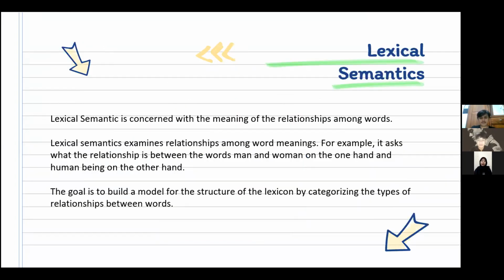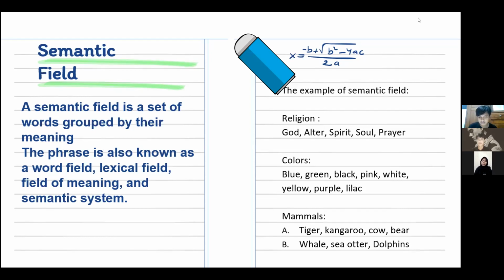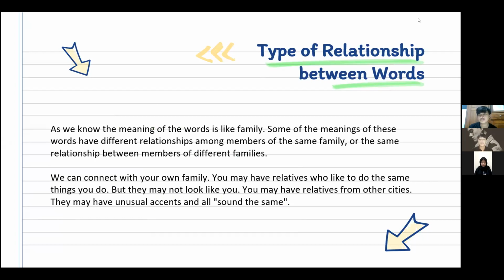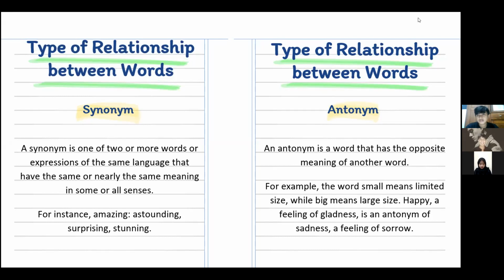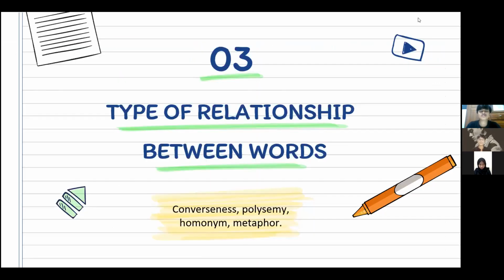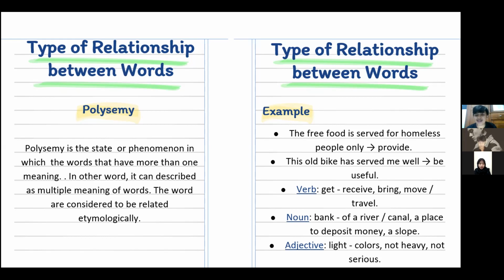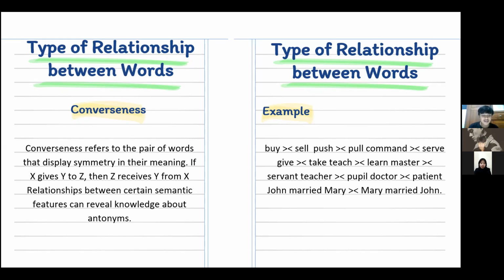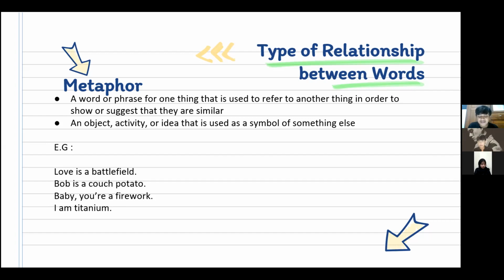[ Semantics ] Group 2 - 5B - Lexical Semantics and Type of Relationship between Word